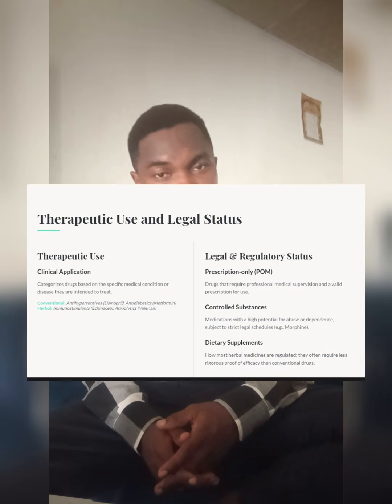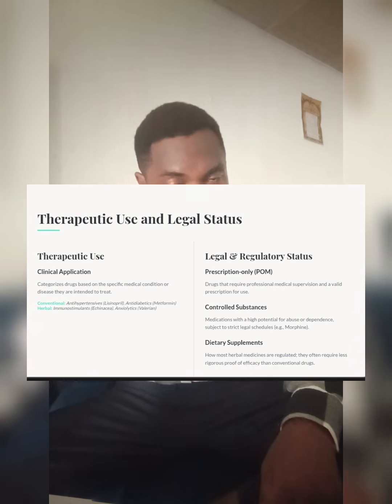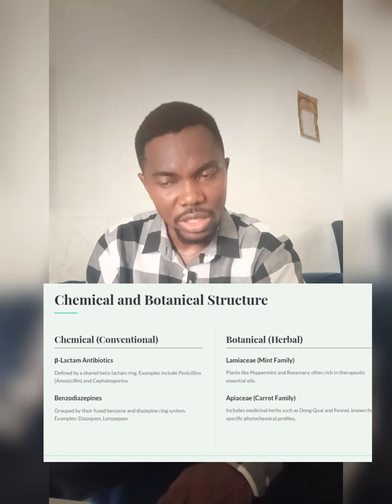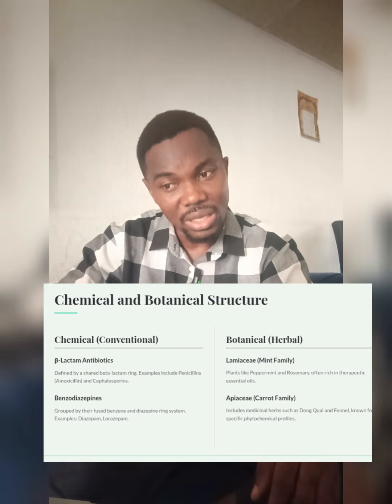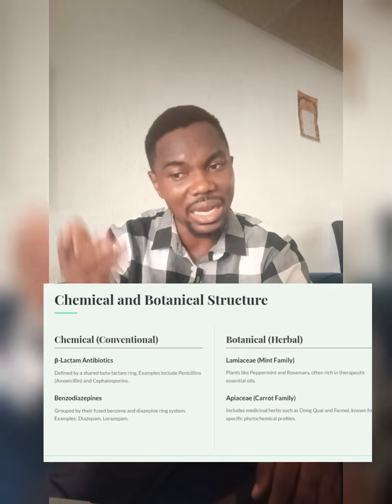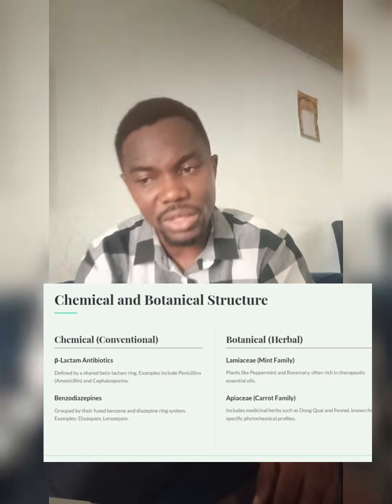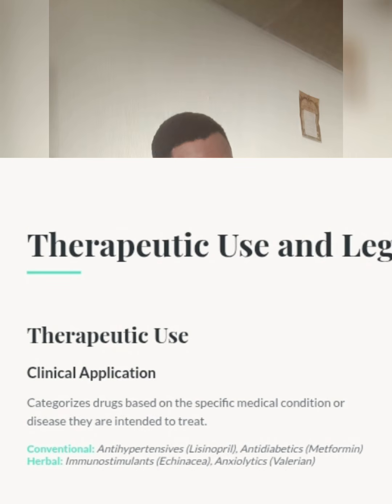Drug classification in Pharmacology